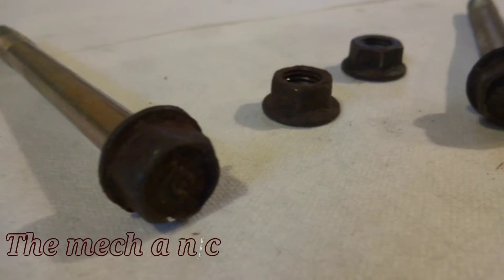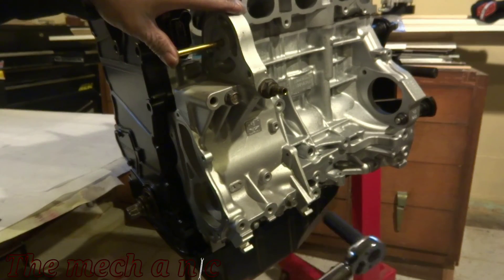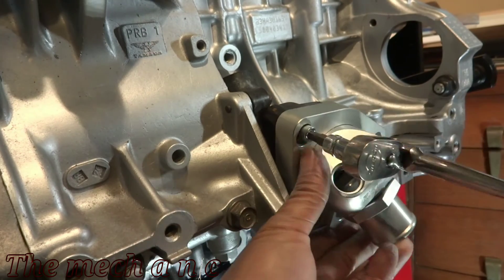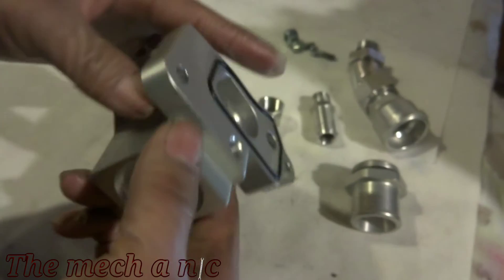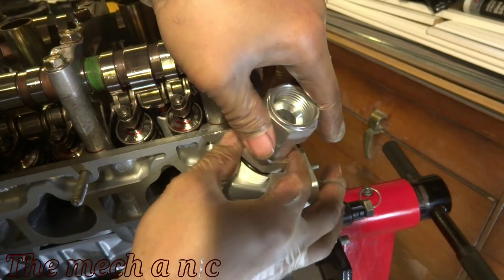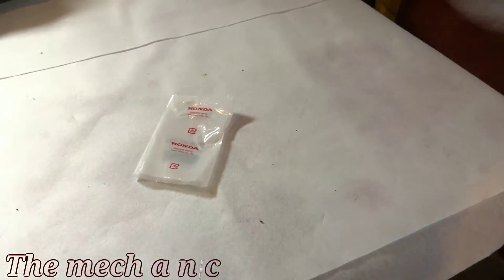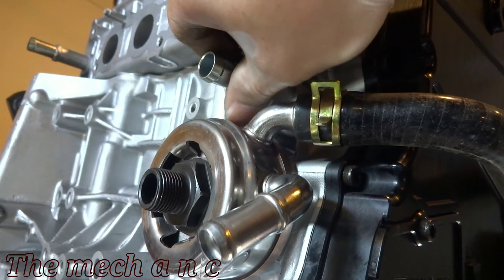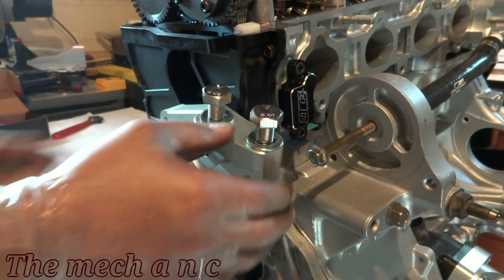K24 engine cooling system